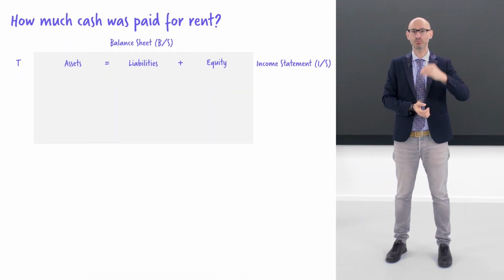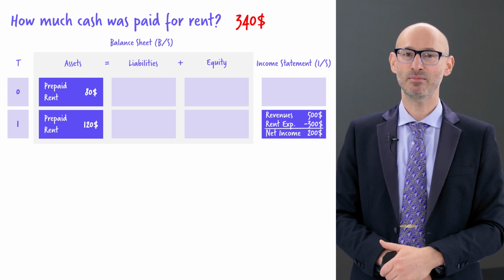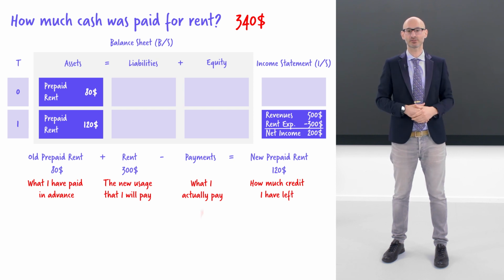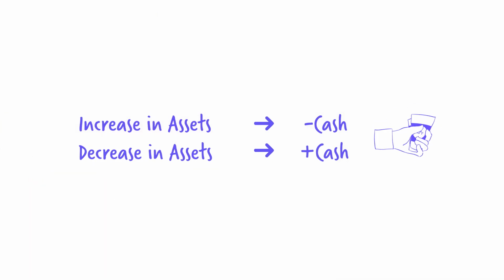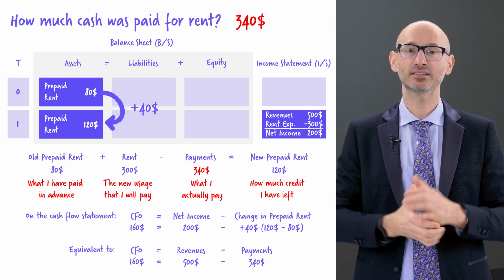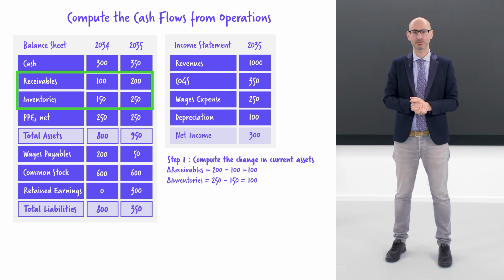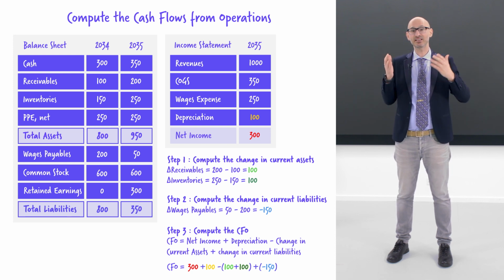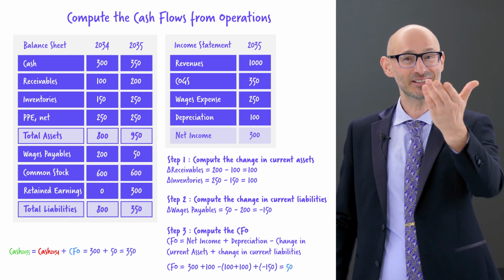Financial Accounting - Cash Flow Statement part. 4/4